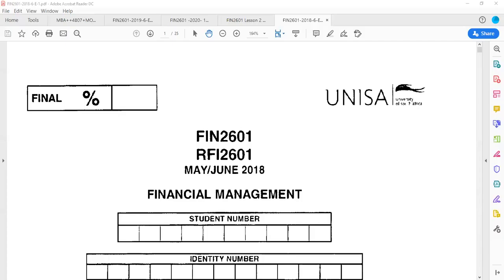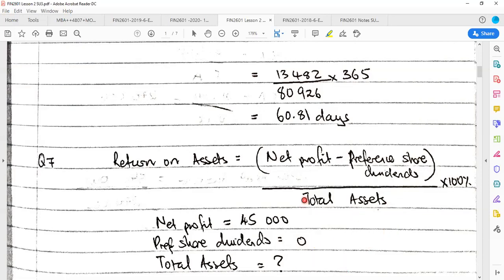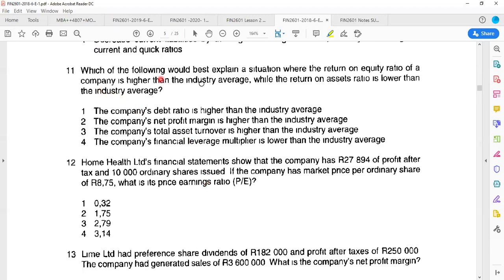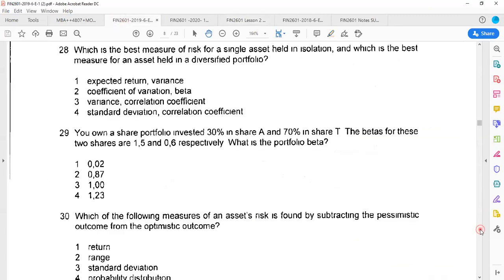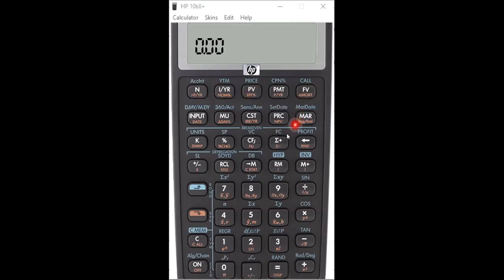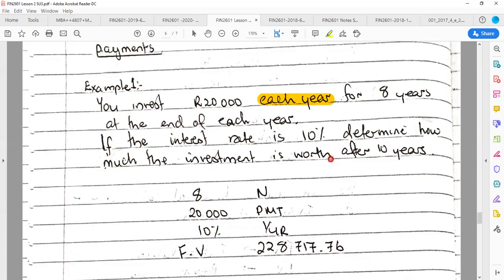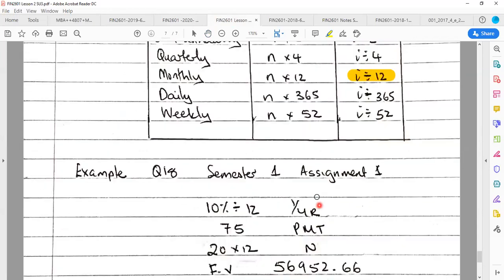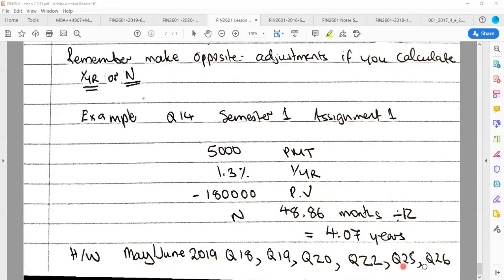FIN2601 SU3 Part 1